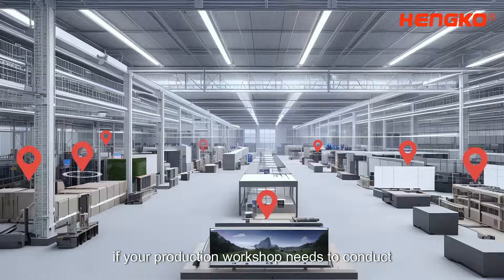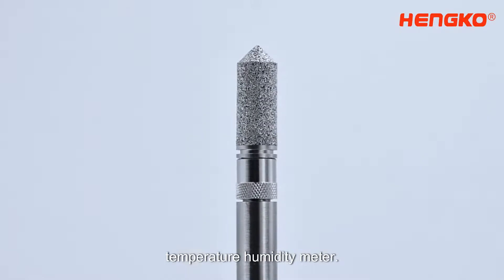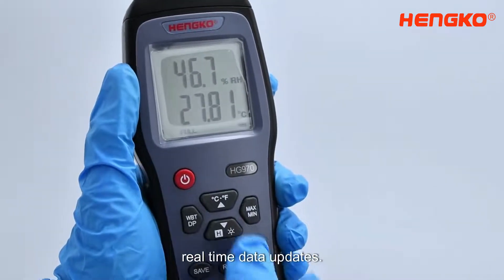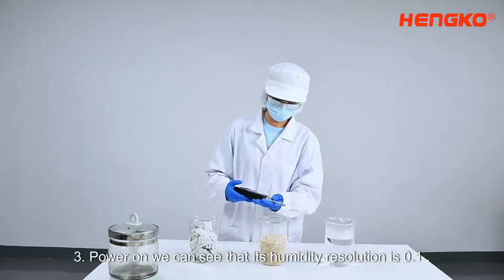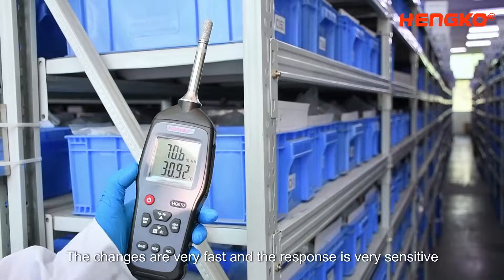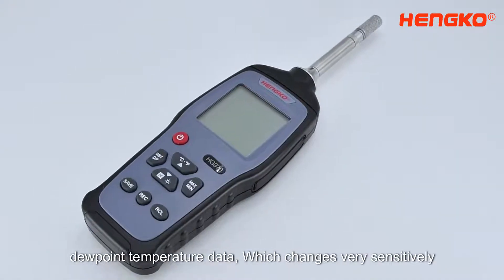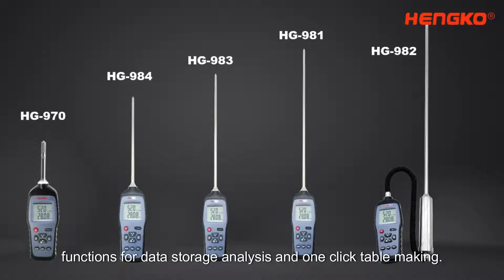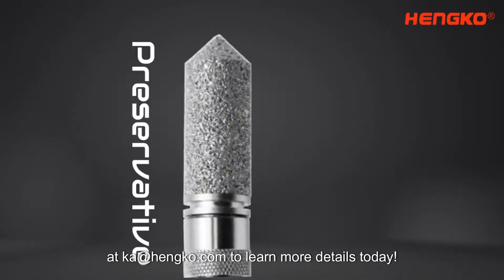Best Portable Temperature Humidity Meter Wide Industrial Applications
If your production workshop requires conducting temperature and humidity sampling checks hundreds of times every day, a regular meter can be cumbersome. Introducing the HENGKO portable temperature humidity meter, designed to simplify this process with unparalleled efficiency and precision.

Why Choose HENGKO's Temperature Humidity Meter?

Compact and Lightweight: The HENGKO meter is as small as a palm, making it easy to handle and carry around your workshop, ensuring convenience during frequent checks.

High-Precision Sensor: Equipped with a high-precision temperature and humidity sensor probe, the HENGKO meter ensures accurate readings. It calculates every ten milliseconds, providing real-time data updates.

Exceptional Resolution:

Humidity resolution: 0.1
Temperature, dew point, and wet bulb resolution: 0.01
Fast and Sensitive Response:

In high-temperature and humidity environments, the meter quickly adjusts to reflect accurate data.
In extremely dry environments, it sensitively records changes in dew point temperature.
Ease of Use: Simply power on the device and see the immediate, accurate measurements of temperature and humidity. Its quick response time ensures reliable data during spot checks.

Advanced Software Functions: The HENGKO meter includes software for data storage, analysis, and one-click table-making, making it an all-in-one tool for comprehensive environmental monitoring.

Demonstration:

Preparation:

Approximately 300g of CaCO3 desiccant
Boiling water
Operation:

Power on the HENGKO meter and observe the real-time data updates.
Test in different environments to see the fast, sensitive responses.
Conclusion:

The HENGKO handheld temperature humidity meter is designed to meet the rigorous demands of industrial applications, offering speed, accuracy, and convenience. It is an ideal tool for conducting quick and reliable spot checks in any production environment.

Love this humidity inspection device?
check this link to check more details of HG970 series handheld temperature humidity meter :